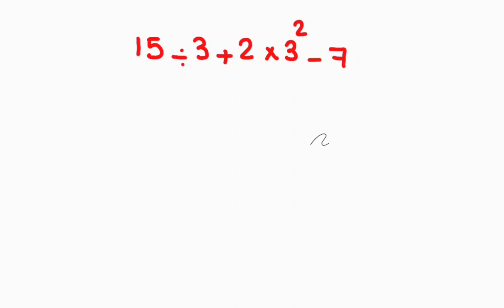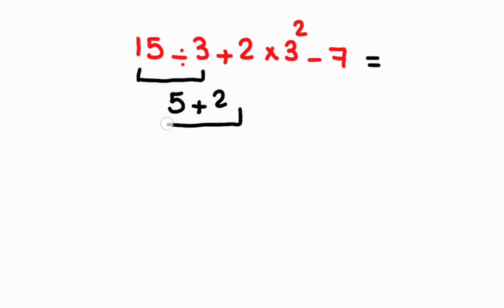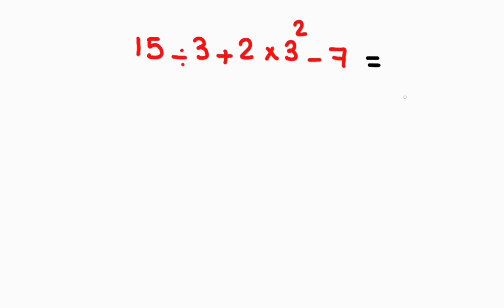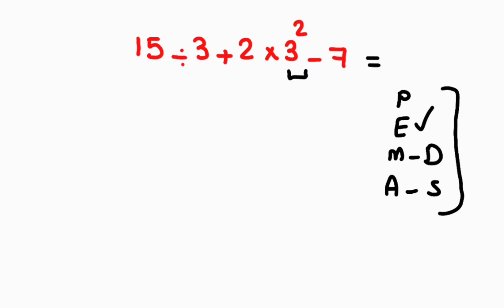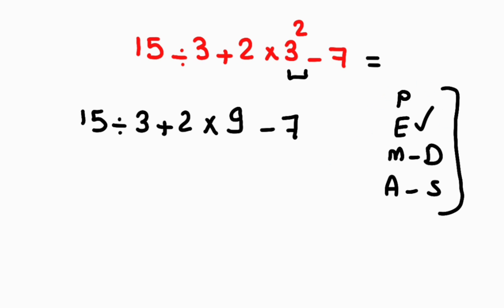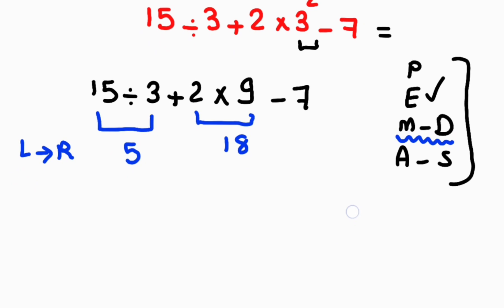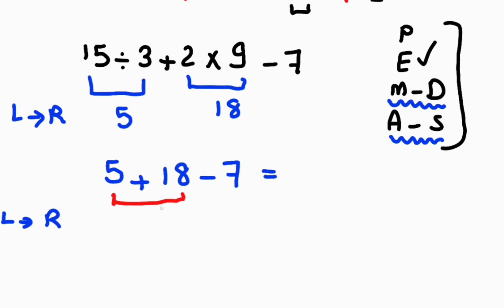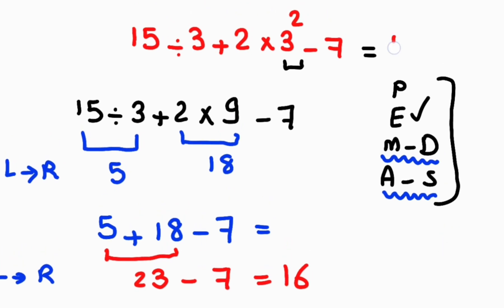Only 1% Can Solve This Math Problem!